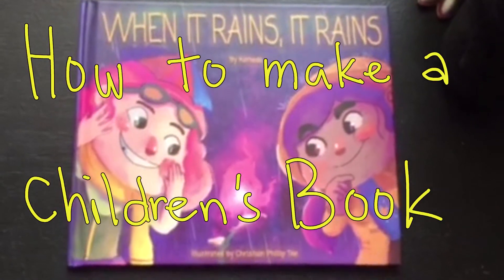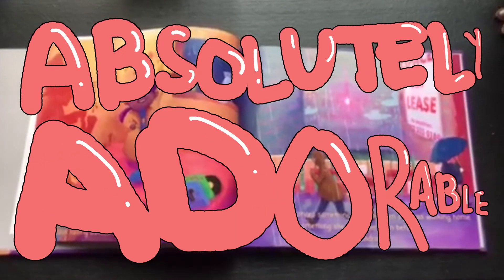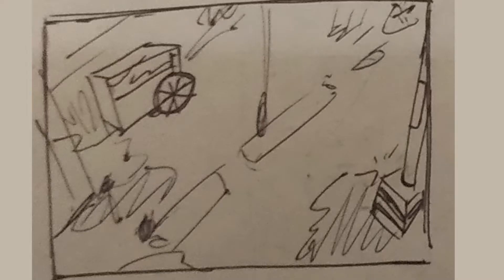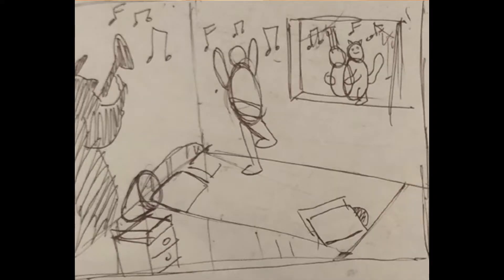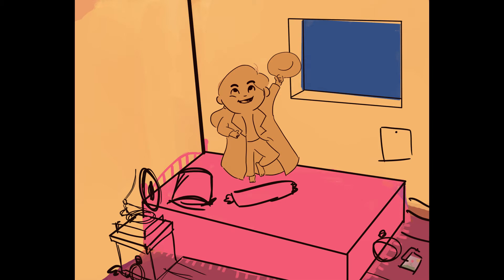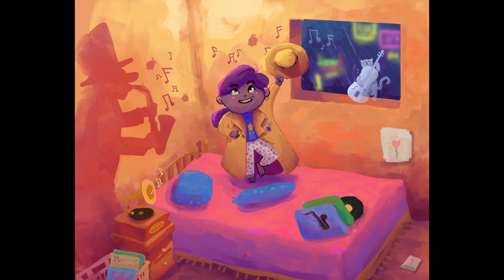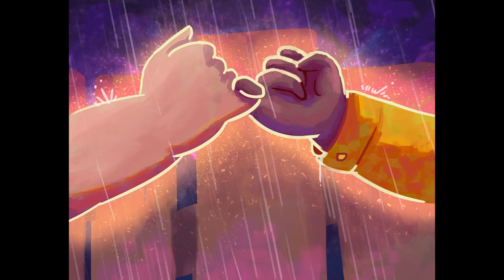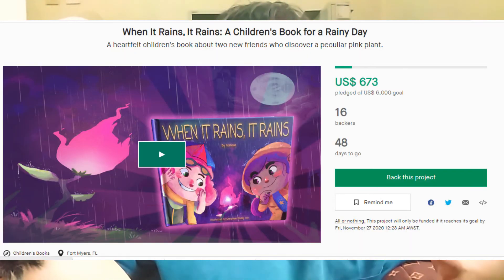How to Illustrate a Children's Book ( ͡° ͜ʖ ͡°)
I tell u how my fatass drew a children's book! Even tho it doesn't sound like it, I'm proud of what me and my friend komodo did  hehehe (͡ ͡° ͜ つ ͡͡°)

I gib u kiss :*